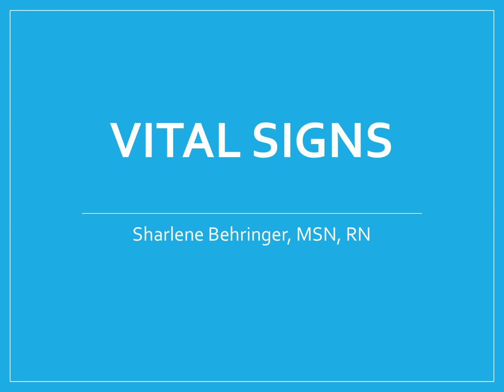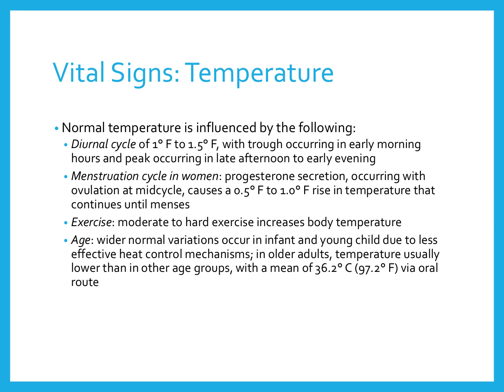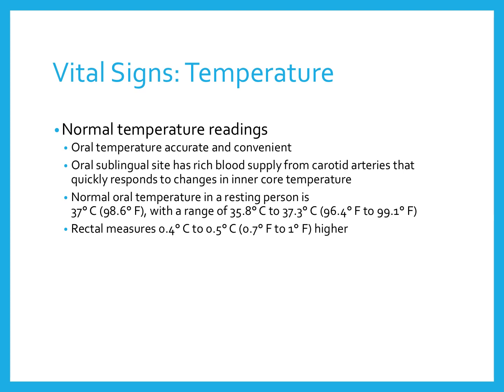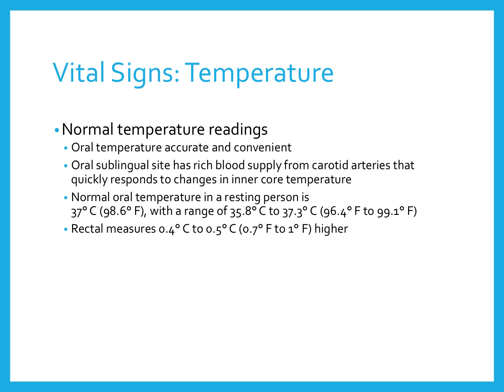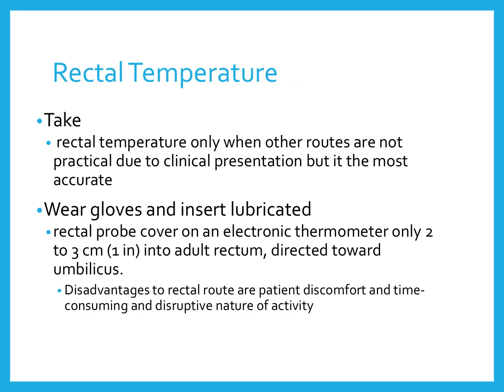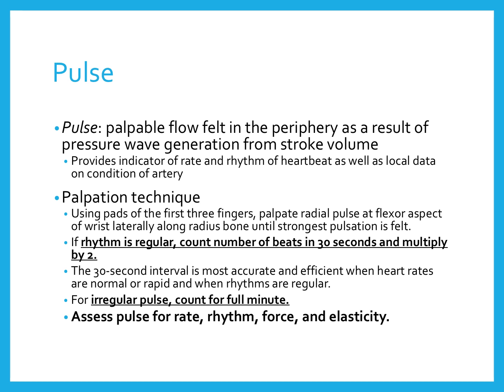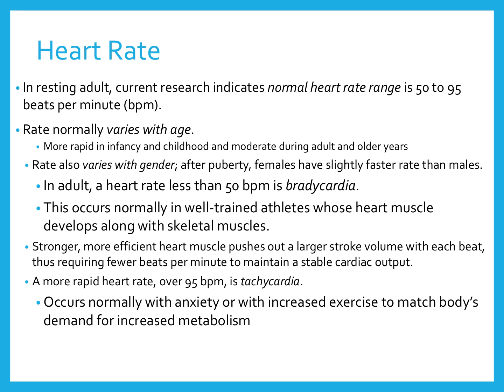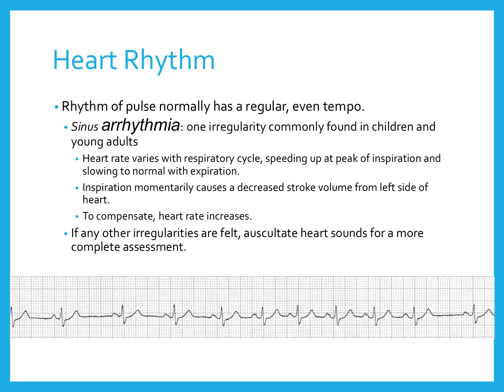Vital Signs part 1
BSN
Ch 10